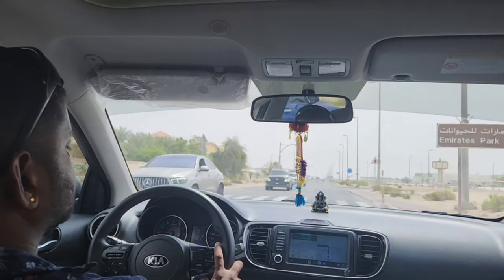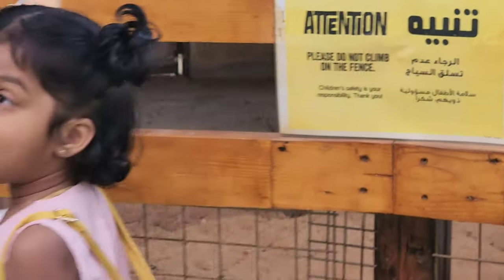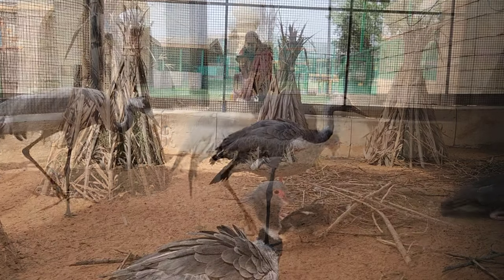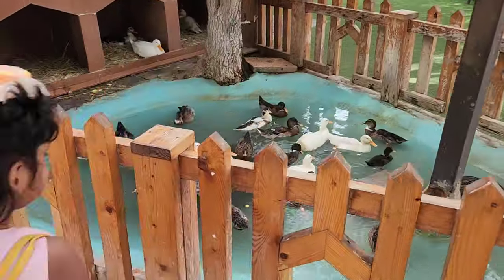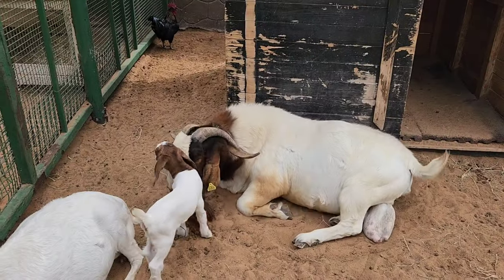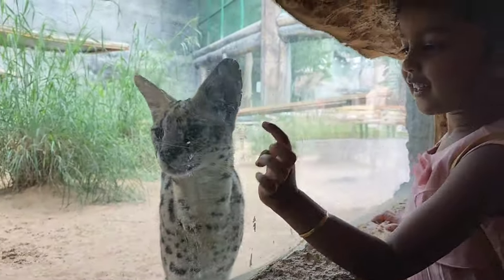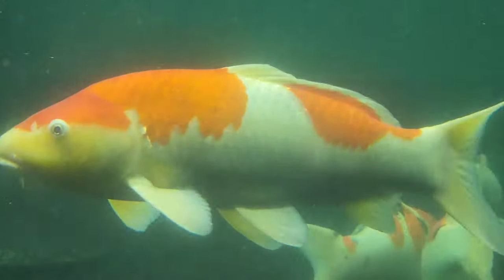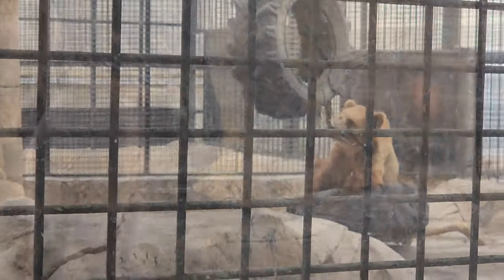Emirates park zoo Abudhabi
A great way to mix education and excitement is with a visit to the Emirates Park Zoo. Home to different animal species and an ever-growing list of attractions and fun activities, there's plenty to see and do.

The zoo was built for visitors to appreciate nature, experience something unique and make unforgettable memories. Home to wildcats, reptiles, birds, herbivores, primates are more, do all the exploring with your eyes and cameras too, but skip the flash!